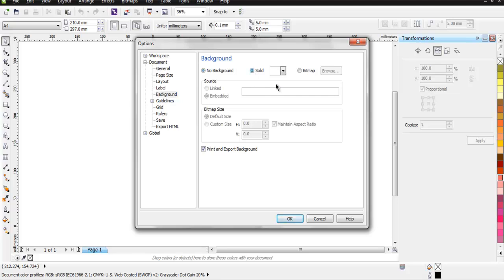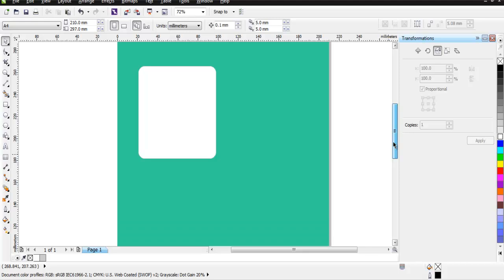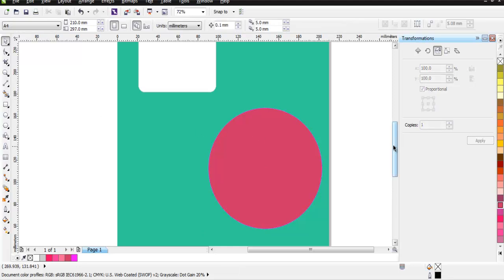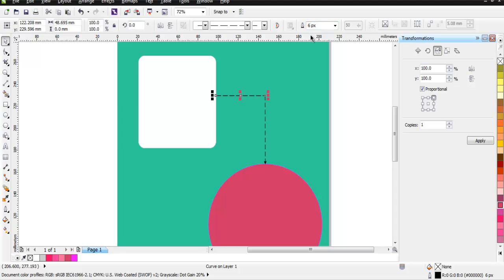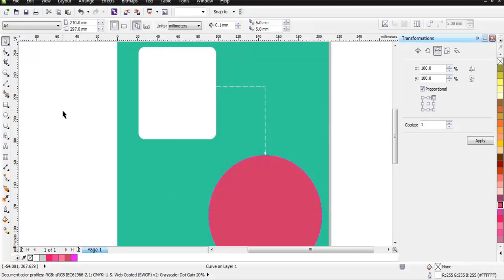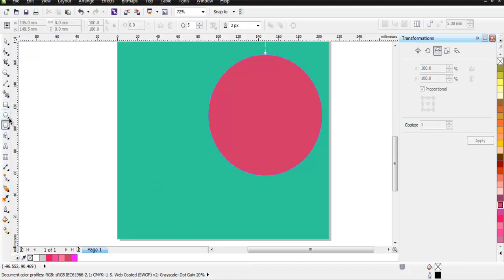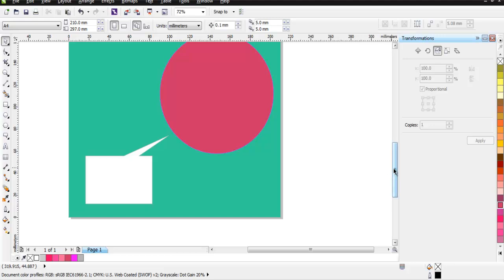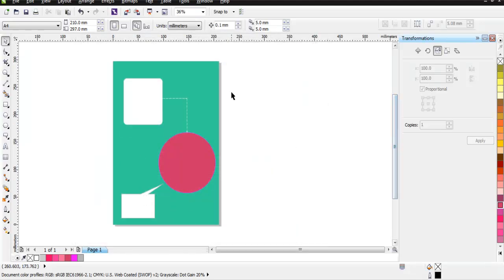CorelDraw How to Create Infographics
Learn how to Create Infographics in Coreldraw.